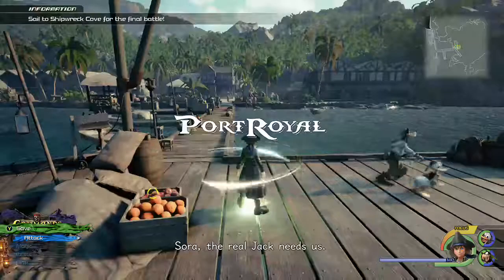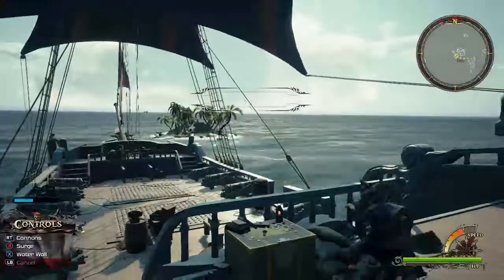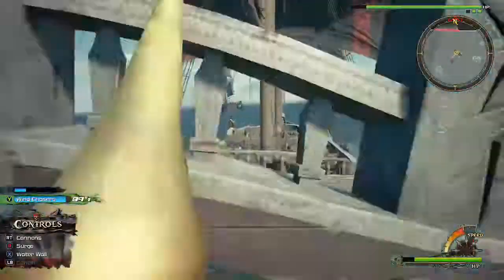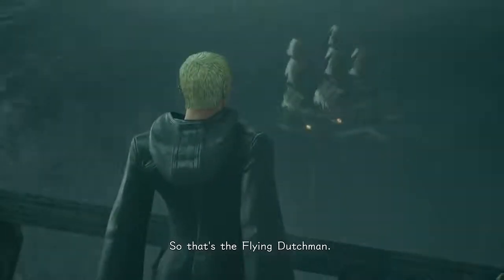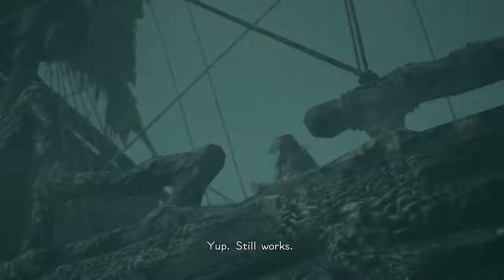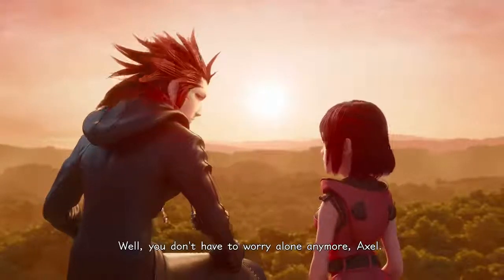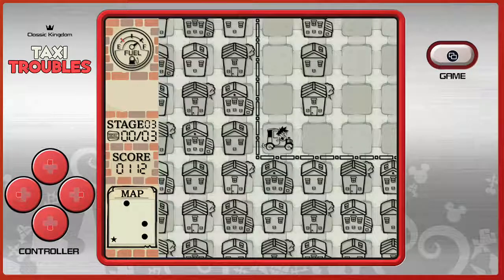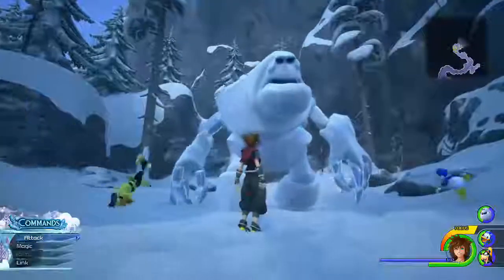Kingdom Hearts 3 (part 16) - Will Turner